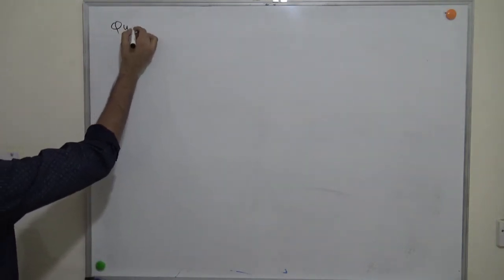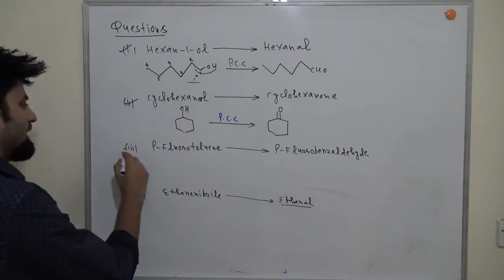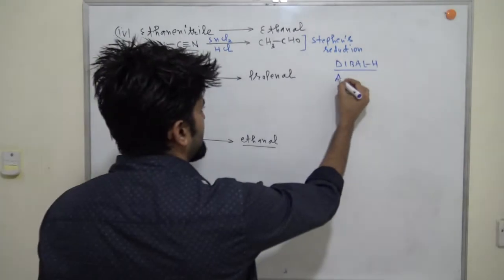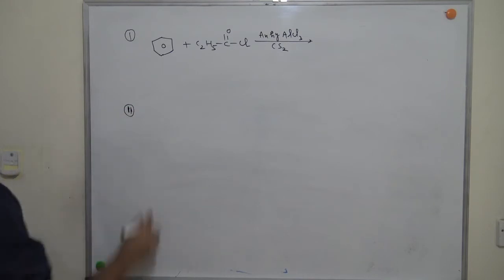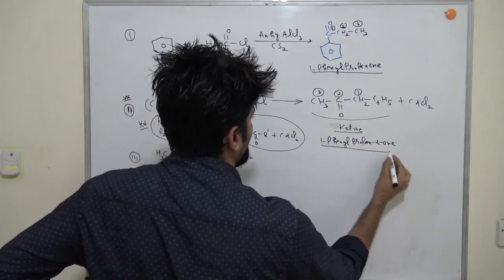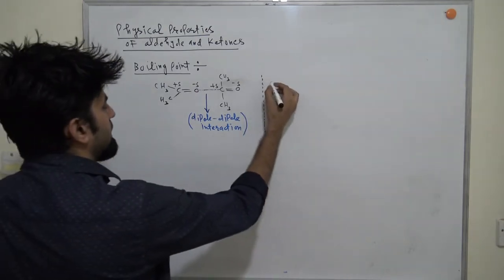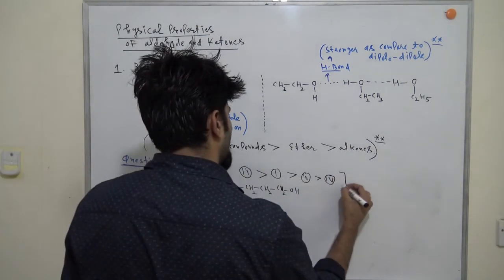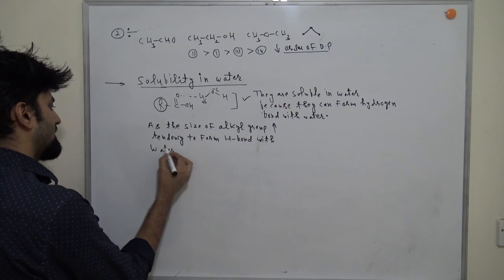Physical Properties of Aldehyde & Ketones